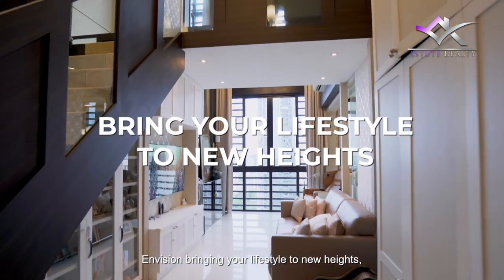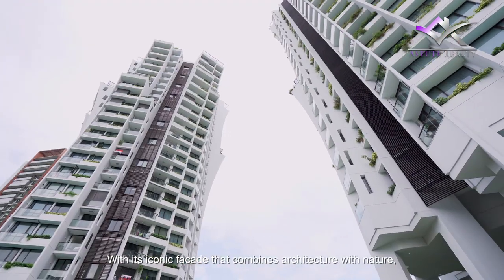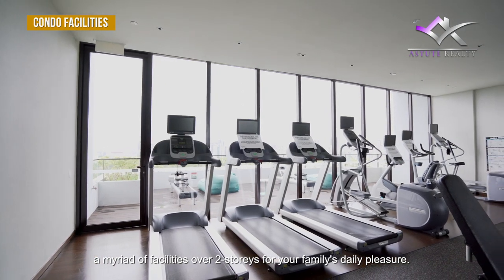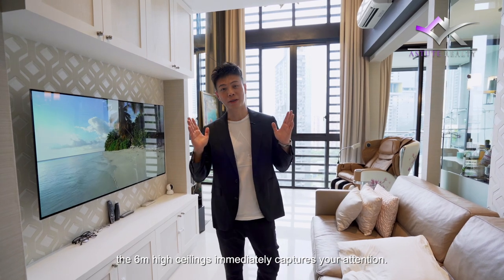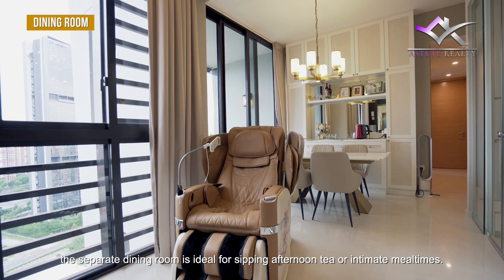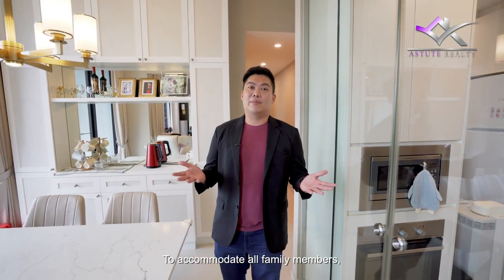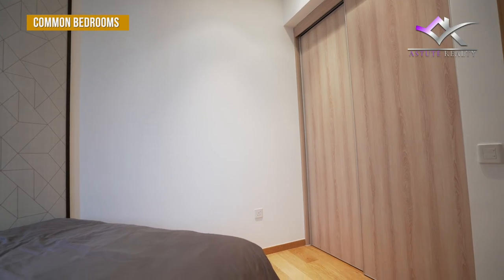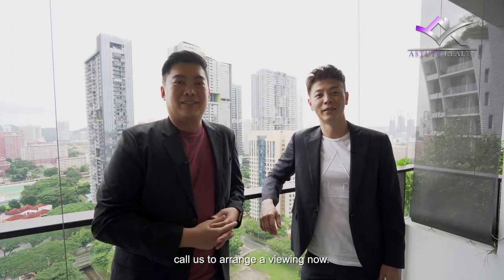Singapore Condo Property Listing - Tanglin The Crest 3 Bedder Loft Condo For Sale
Alexandra Tanglin The Crest 3 Bedder Luxury Singapore Condo For Sale | Envision bringing your lifestyle to new heights, enjoying a lavish lifestyle in this stunning 3-bedroom at The Crest, a luxurious residence in the Tanglin neighbourhood. We have an exclusive 3 bedder loft apartment here to show you today, beautifully renovated with alluring unblocked views perfect for your family!

OR

for availability and more information!

QUICK JUMP :
00:00 Introduction
00:22 The Crest Overview
00:43 Nearby Amenities
00:56 Living & Dining Room
01:31 Kitchen
01:41 3 Bedrooms
02:08 Conclusion